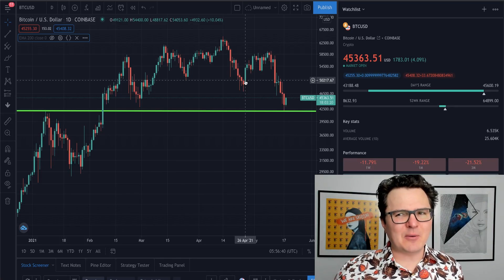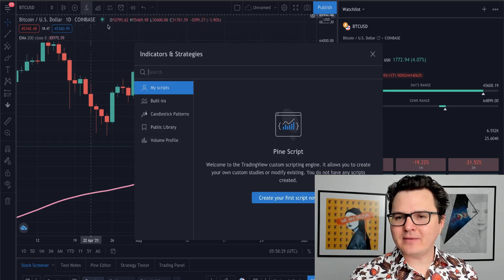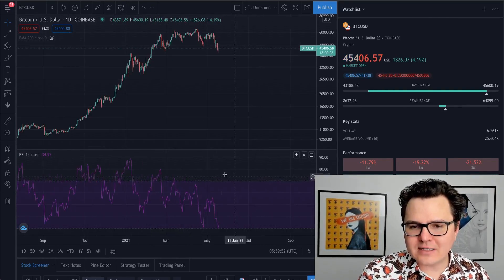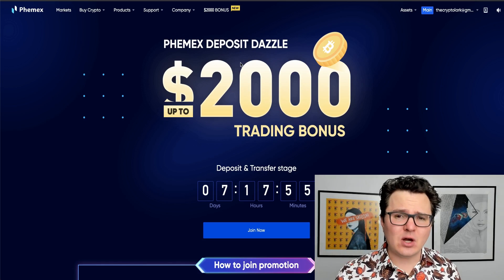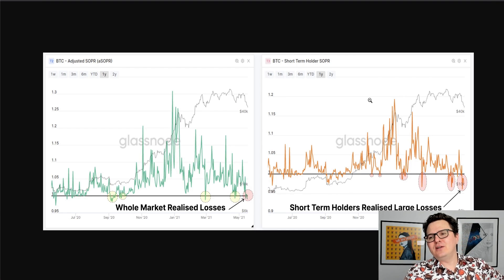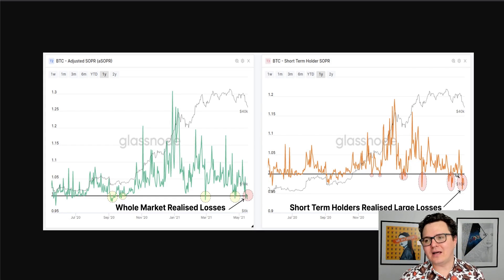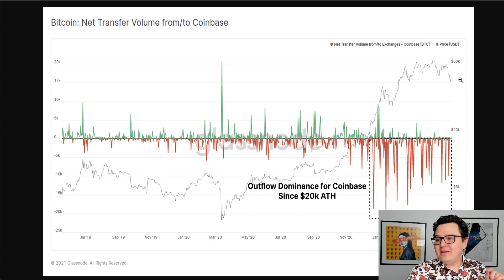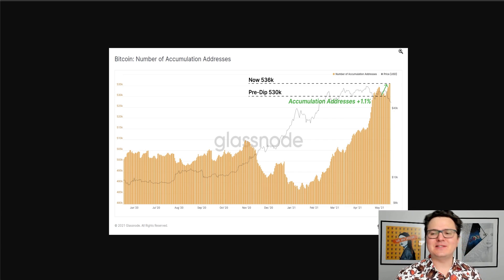Bitcoin Price Bottom In? Buy BTC Now?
Is the Bitcoin bottom in? Is it time to buy BTC now?

0:00 Today in Bitcoin
0:45 Bitcoin Analysis
4:30 $2,150 BTC BONUS
5:33 Who Sold Bitcoin

💲 BEST EXCHANGES FOR BUYING & TRADING 💲
💰 BINANCE BEST EXCHANGE FOR BUYING & TRADING CRYPTO

🤖 BEST CRYPTO PRODUCTS & SERVICES 🤖
👀 $250 FREE CRYPTO! BEST LENDING - 6% ON BTC & 9.3% ON DOLLARS